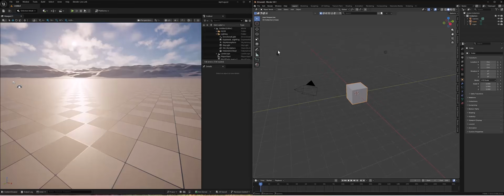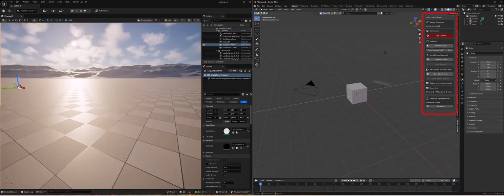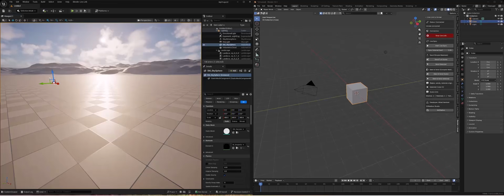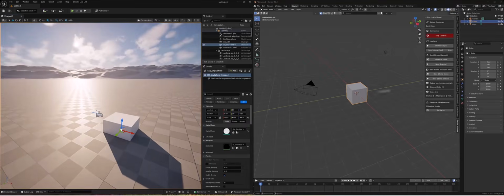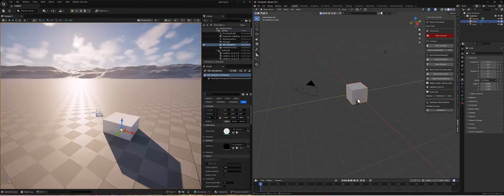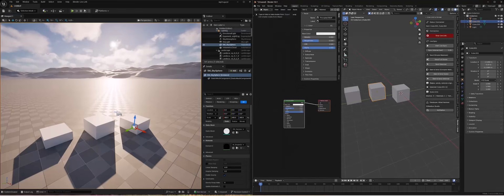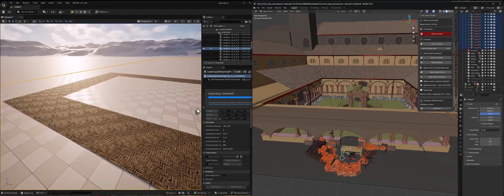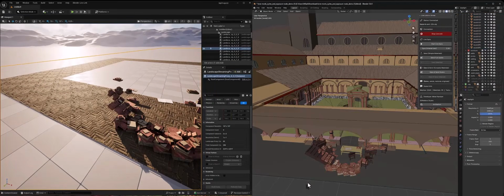Blender to Unreal Live link Plugin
🔗 Blender Live Link to Unreal EngineReal-Time Bridge Between Blender & Unreal Engine ⚡

Tired of the endless Export → Import → Reimport cycle? Blender Live Link creates a seamless one-click connection between Blender and Unreal Engine — send your models, materials, and textures in real-time without ever leaving your workspace!

✨ Key Features

🚀 One-Click Send — Select your models and send them straight to Unreal with a single button press

🔄 Live Sync Mode — Enable auto-sync and every change you make in Blender instantly appears in Unreal. Move, scale, edit — it all updates automatically!

🎯 Send Selected — Don't want to send the entire scene? Select specific objects (even parented/grouped meshes) and send only what you need

🎨 Smart Material Transfer — Simple PBR materials transfer automatically with all textures (Base Color, Normal, Roughness, Metallic)

🔥 Bake & Send (Complex Materials) — Got complex shader setups with Mix, ColorRamp, Noise nodes? The built-in baker converts them to clean PBR textures before sending — your original materials stay untouched!

📦 Auto UV for Baking — Models without UV maps? No problem! Automatic UV generation for hassle-free baking

👨‍👧‍👦 Parent/Children Support — Select an Empty or parent object and all mesh children are automatically included

⚡ Smart Change Detection — Deep scene hashing detects mesh edits, material changes, texture swaps, and transform updates

🛡️ Non-Destructive Workflow — Bake & Send backs up your materials, sends simplified versions, then restores everything back to original

📊 Scene Info Panel — Always see your mesh count, material count, and texture count at a glance

🖥️ System RequirementsMinimum Version🟠 Blender5.0 or higher⬛ Unreal Engine5.5 or higher💻 OSWindows 10/11

⚠️ Both Blender and Unreal Engine must be running on the same machine.

📥 What's Included

blender_livelink_addon.py — Blender Add-on
livelink_unreal.py — Unreal Engine Python Script
init_unreal.py — Auto-loader for Unreal
🚀 Quick Setup

1️⃣ Install the add-on in Blender (Edit → Preferences → Add-ons → Install) 2️⃣ Copy the Unreal scripts to your project's Content/Python/ folder 3️⃣ Enable Python plugin in Unreal Engine 4️⃣ Click Start Live Link in both apps 5️⃣ Start creating! 🎨

🎬 Workflow OptionsModeBest ForSend Full SceneSmall/medium scenes — sends everythingSend SelectedLarge scenes — send only what you needBake & SendComplex materials — auto-bakes to PBR texturesLive SyncIterative work — auto-sends on every change👨‍💻 Developer

Milad Kambari — 3DRedbox Studio 🎨 ArtStation

Made with ❤️ for 3D artists who value their time